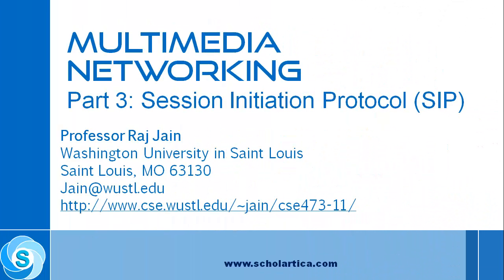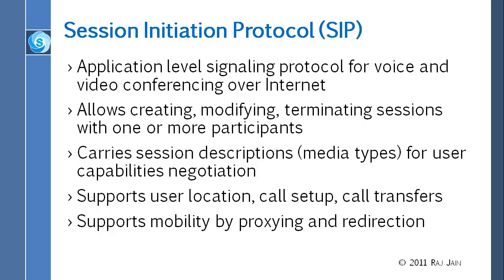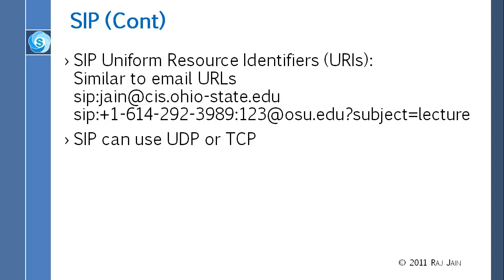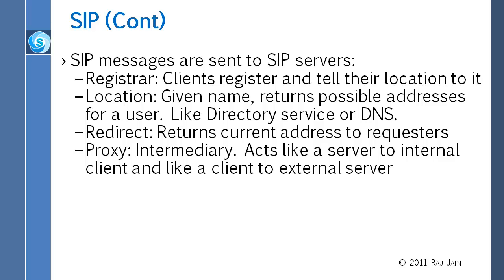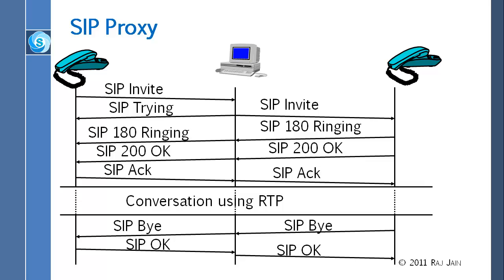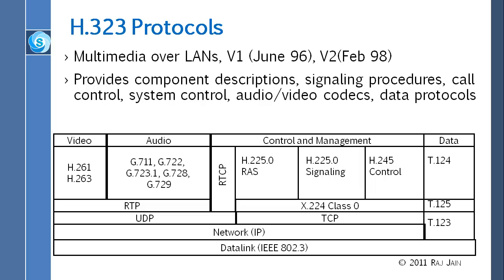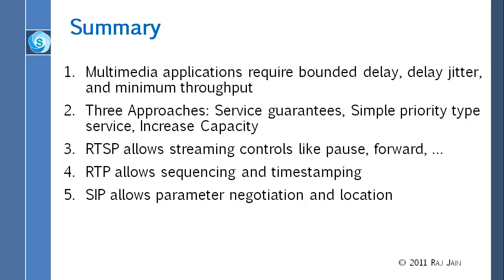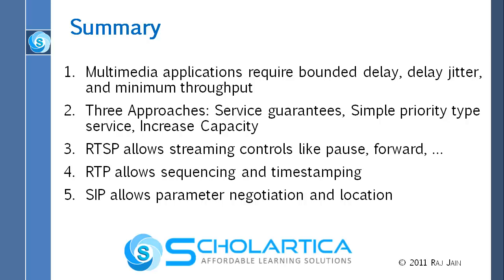Multimedia Networking Part 3: Session Initiation Protocol (SIP)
Fundamental concepts  of multimedia networking are discussed. VOIP techniques are presented. SIP & H.323 protocols are explained